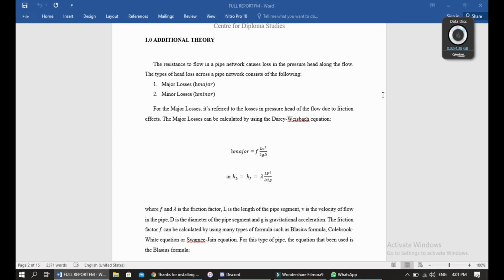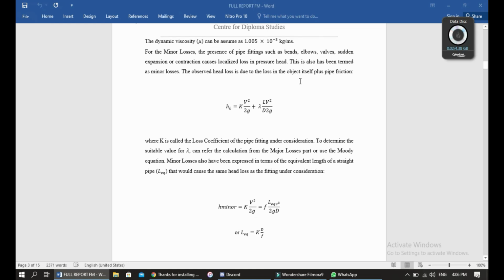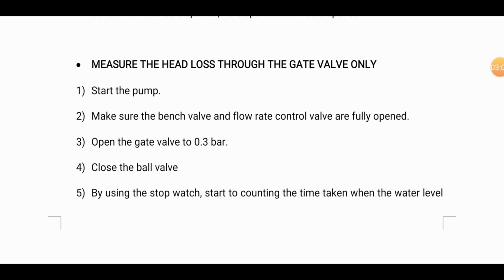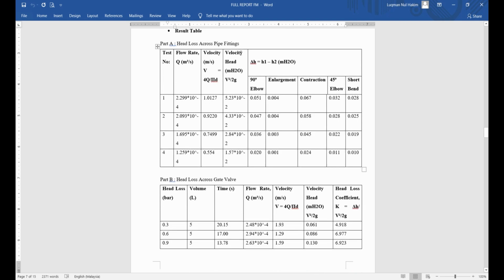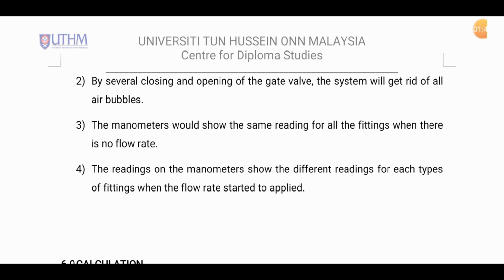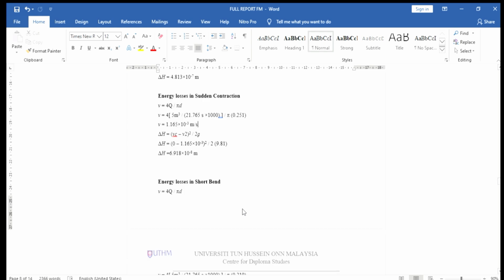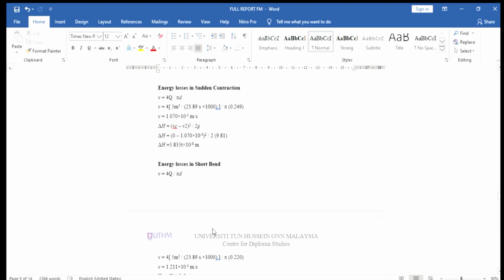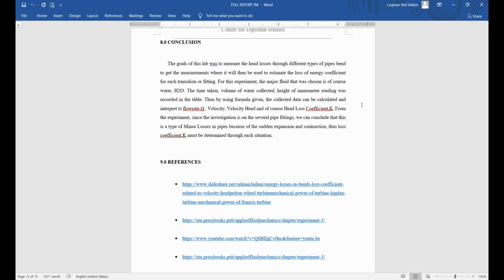Presentation Lab Fluid Mechanics (DAM22003)